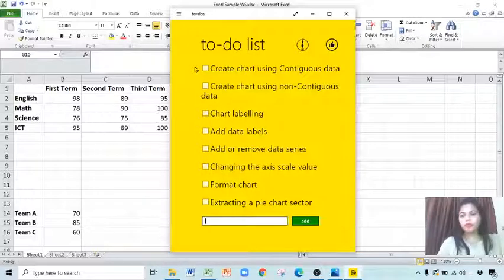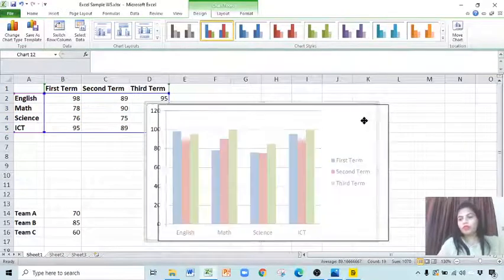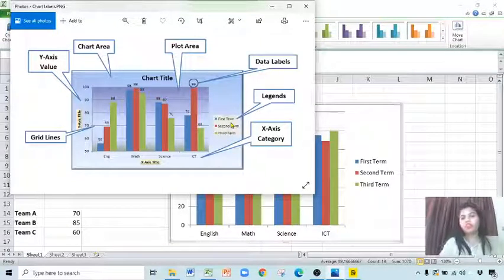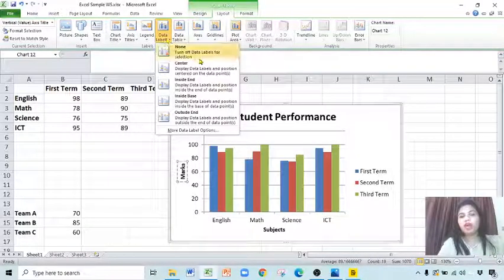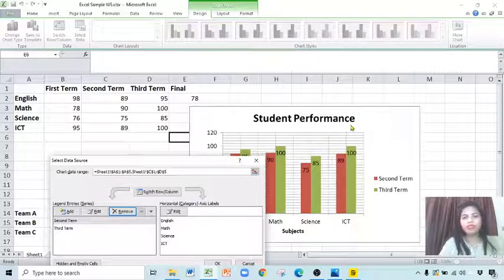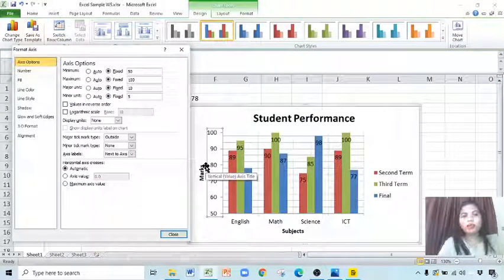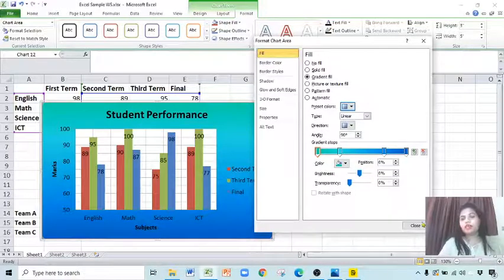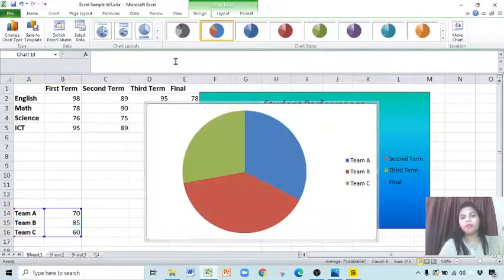Graphs and Charts | IGCSE ICT | Unit 16 | Practical Revision